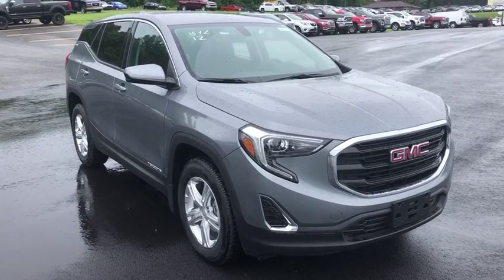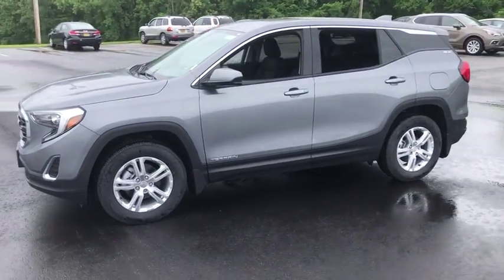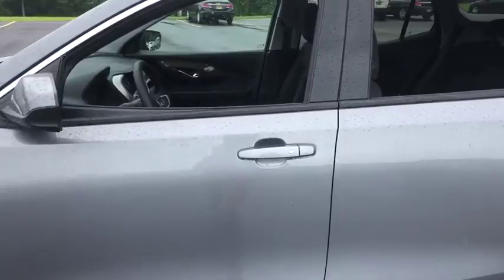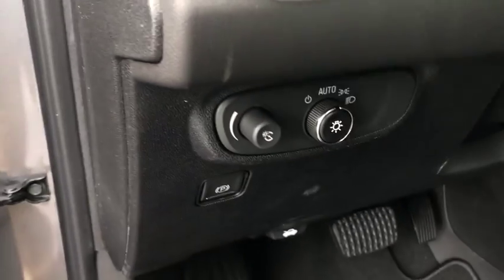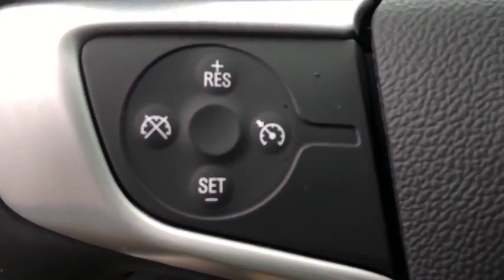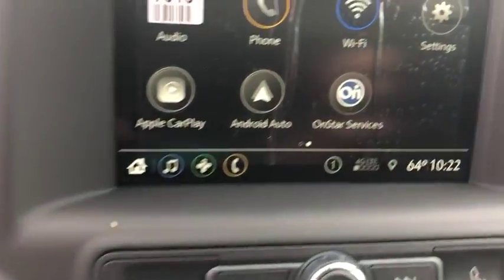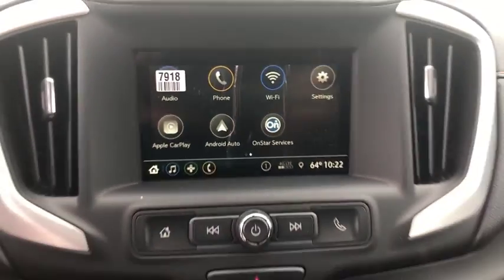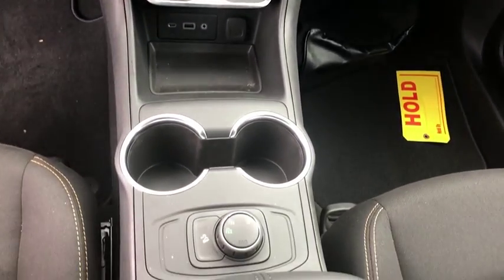2019 GMC Terrain Beacon, Middletown, Newburgh, Monroe, Marlboro, NY 96573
Satin Steel Metallic New 2019 GMC Terrain available n Beacon, New York at Colandrea Buick GMC. Servicing the Middletown, NY Newburgh, NY Monroe, NY Marlboro, NY area.

SATIN STEEL METALLIC exterior and JET BLACK interior, SLE trim. Onboard Communications System, Keyless Start, Back-Up Camera, TRANSMISSION, 9-SPEED AUTOMATIC 9T45... All Wheel Drive, Aluminum Wheels. FUEL EFFICIENT 26 MPG Hwy/21 MPG City!KEY FEATURES INCLUDEAll Wheel Drive, Back-Up Camera, Onboard Communications System, Aluminum Wheels, Keyless Start GMC SLE with SATIN STEEL METALLIC exterior and JET BLACK interior features a 4 Cylinder Engine with 170 HP at 5600 RPM*.OPTION PACKAGESTRANSMISSION, 9-SPEED AUTOMATIC 9T45, ELECTRONICALLY-CONTROLLED WITH OVERDRIVE (STD), ENGINE, 1.5L TURBO DOHC 4-CYLINDER, SIDI, VVT (170 hp [127.0 kW] @ 5600 rpm, 203 lb-ft of torque [275.0 N-m] @ 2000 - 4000 rpm) (STD), AUDIO SYSTEM, 7 DIAGONAL GMC INFOTAINMENT SYSTEM includes multi-touch display, AM/FM stereo, includes Bluetooth streaming audio for music and most phones; featuring Android Auto and Apple CarPlay capability for compatible phones (STD).EXPERTS ARE SAYINGThe brakes feel good, and the Terrain handles curves and corners with composure. -Edmunds.com.BUY FROM AN AWARD WINNING DEALERWe are Family owned and operated. We have been in business for 42 years. Our location is convenient. We have a large New and Pre Owned inventory. Our staff can speak Spanish. Most importantly, we provide top notch customer service!Horsepower calculations based on trim engine configuration. Fuel economy calculations based on original manufacturer data for trim engine configuration. Please confirm the accuracy of the included equipment by calling us prior to purchase.